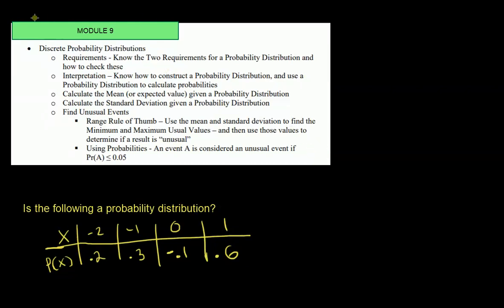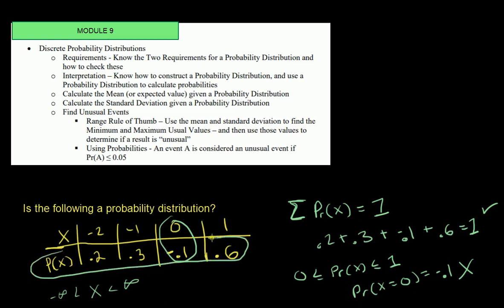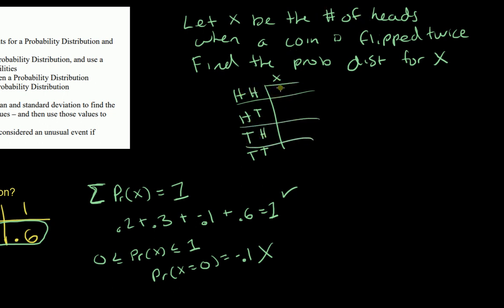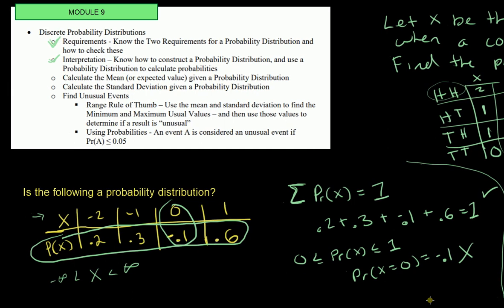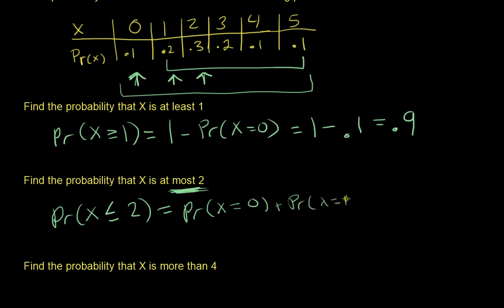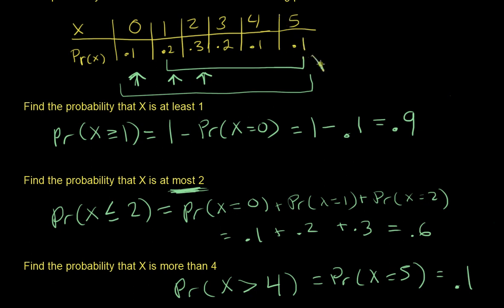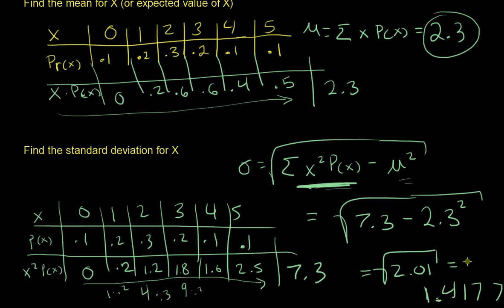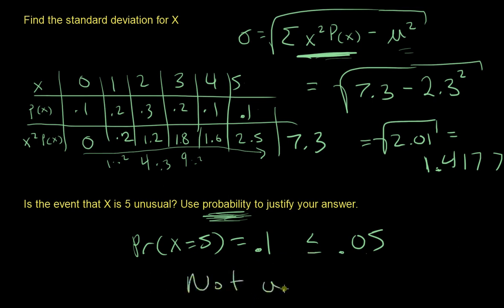Stat 130 - Exam 2 Review - Module 9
Occasionally you will hear me refer to this as Module 8 - the number was changed - it is now Module 9!